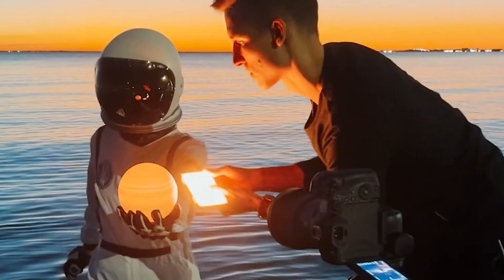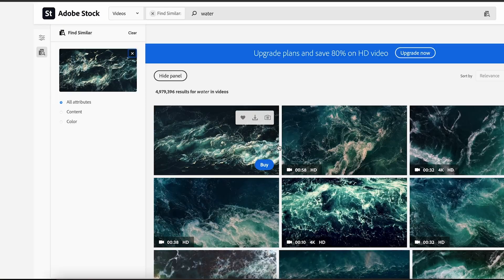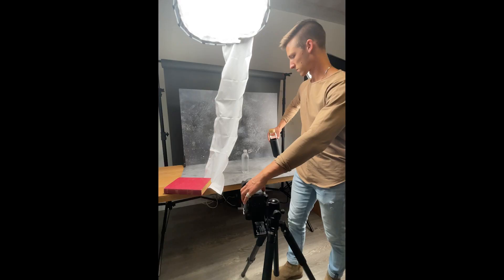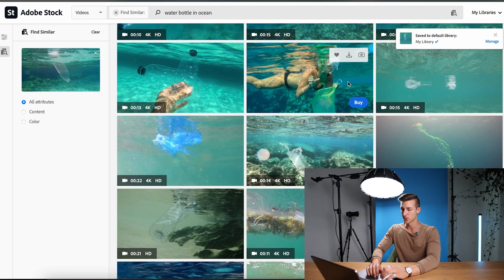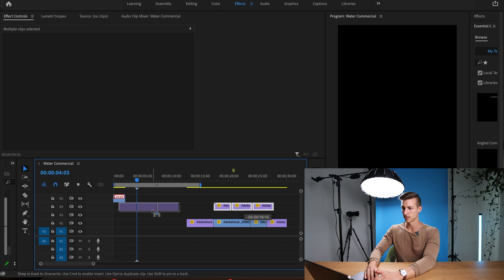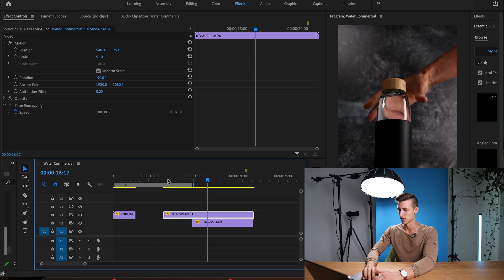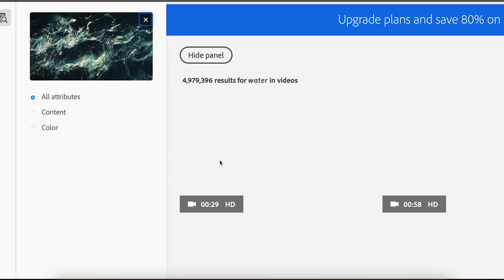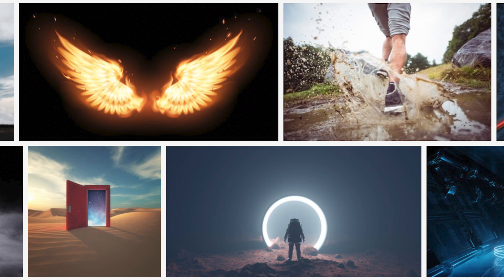Make It Happen with Adobe Stock | Episode 28: "Getting Creative" | Adobe Creative Cloud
In this episode of Make It Happen, photographer and content creator Kyle Nutt turns his emotional support water bottle into a 15-second commercial with Adobe Stock assets and Premiere Pro.